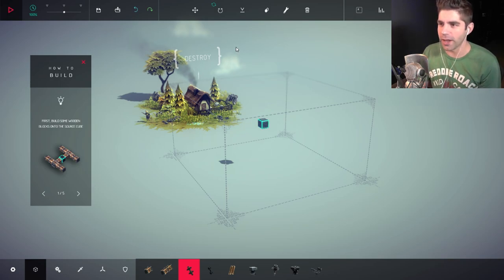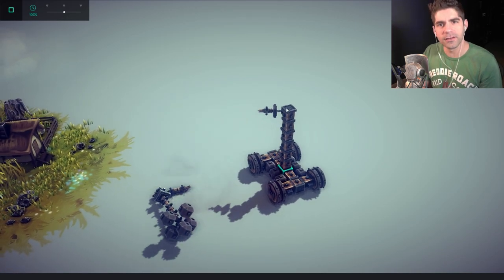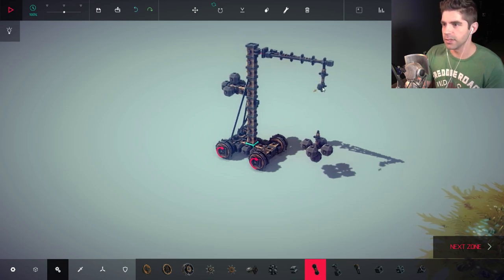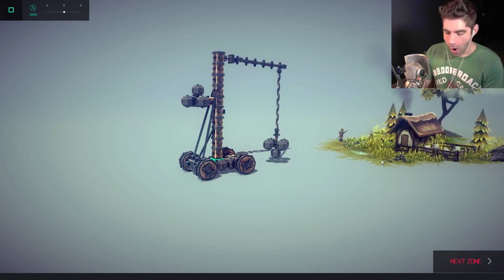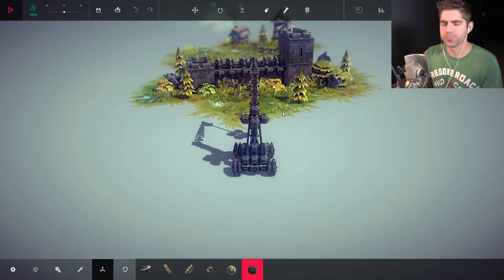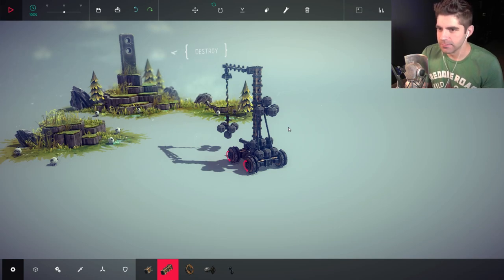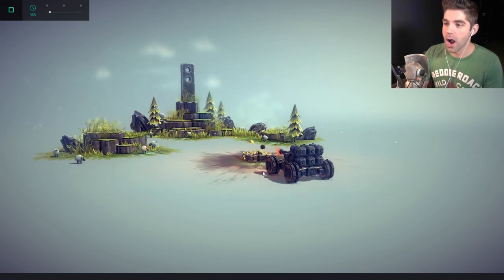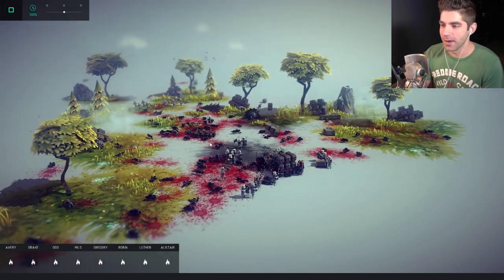Besiege Gameplay :: Wrecking Ball! #12 (Alpha)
Besiege gameplay here for your enjoyment! Besiege is a physics based building game in which you construct medieval siege engines and lay waste to immense fortresses and peaceful hamlets. Build a machine which can crush windmills, wipe out battalions of brave soldiers and transport valuable resources, defending your creation against cannons, archers and whatever else the desperate enemies have at their disposal.  Besiege is available for early access on steam.